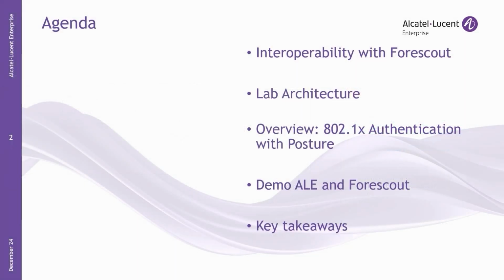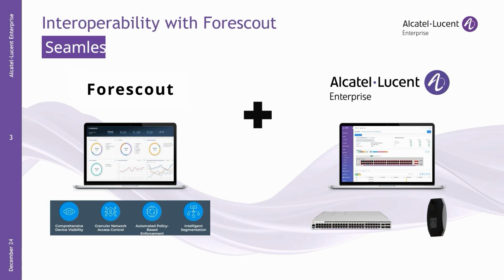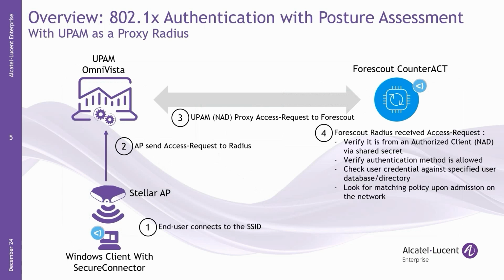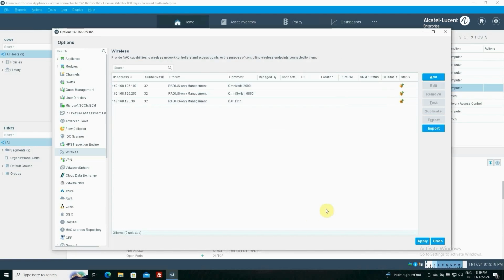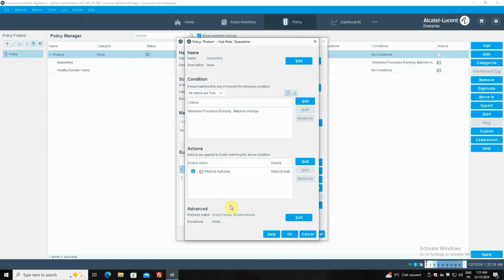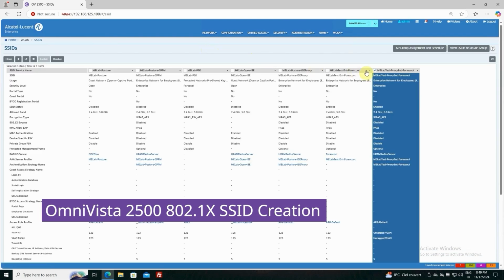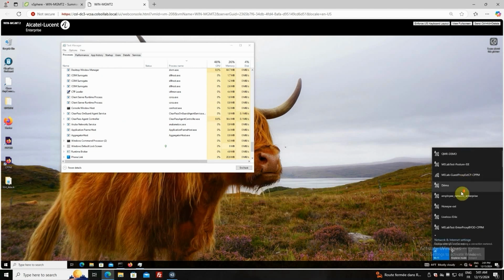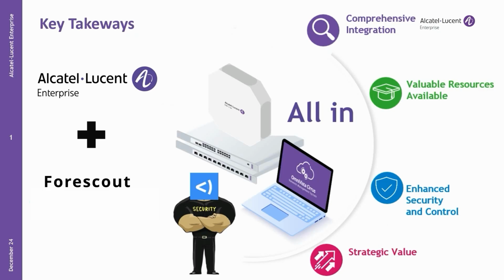ALE integration with Forescout - Network Security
Learn how to seamlessly integrate OmniVista Network Managament System, OmniSwitch and OmniAccess Stellar with Forescout CounterACT. This step-by-step guide covers Network Access Control (NAC) capabilities, including 802.1x authentication and posture assessment in order to ensure streamlined operations and enhanced security.

Any questions?